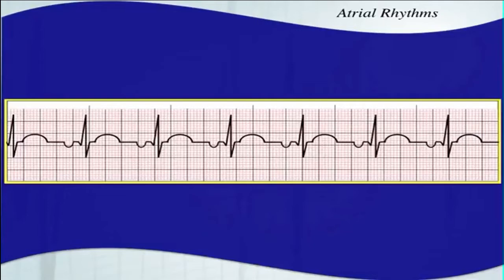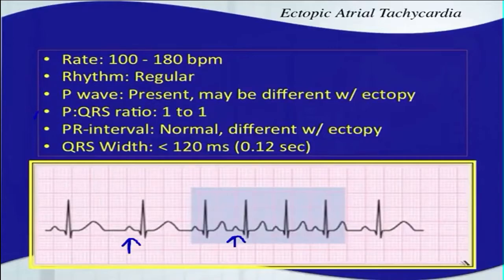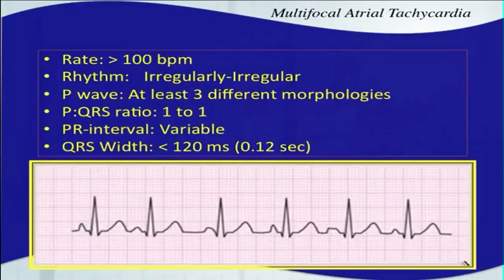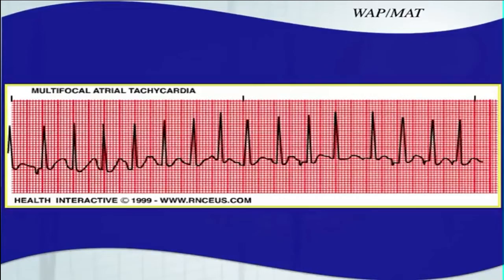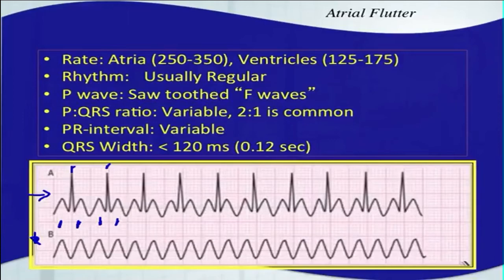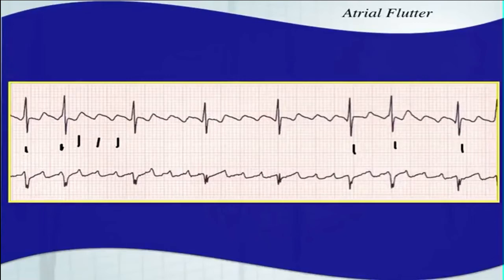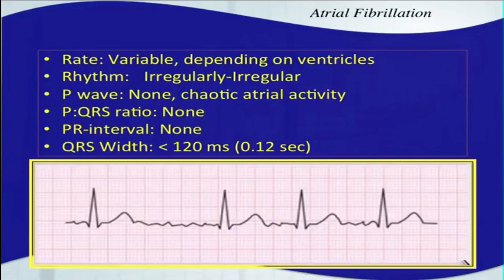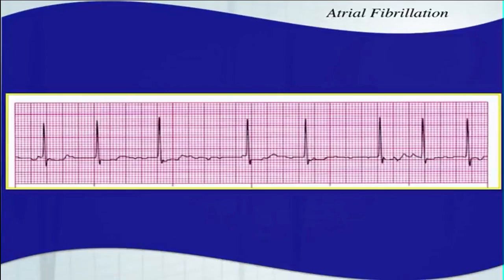The ECG Course - Atrial Rhythms ECG easy leaning Chapter 8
Atrial rate can be determined by measuring the time intervals between P waves (P-P intervals). Ventricular rate can be determined by measuring the time intervals between the QRS complexes, which is done by looking at the R-R intervals.